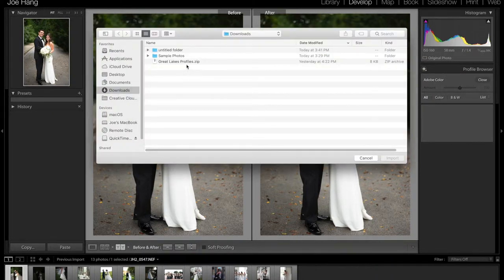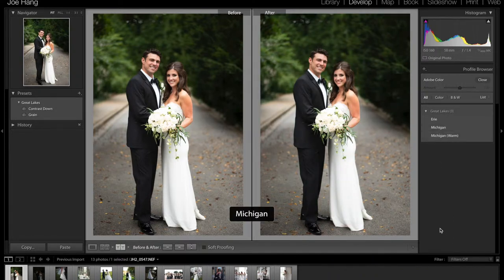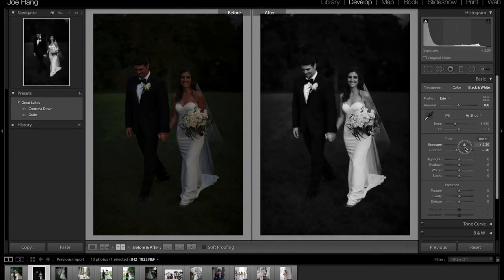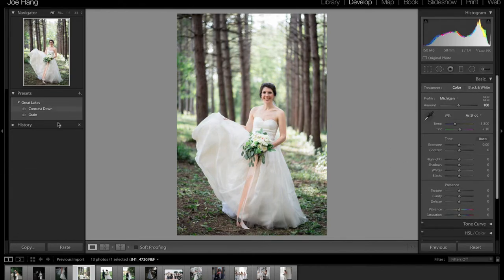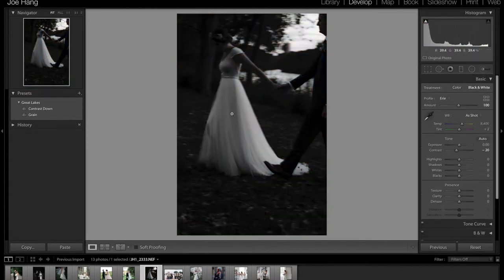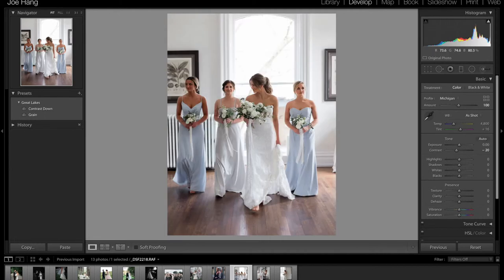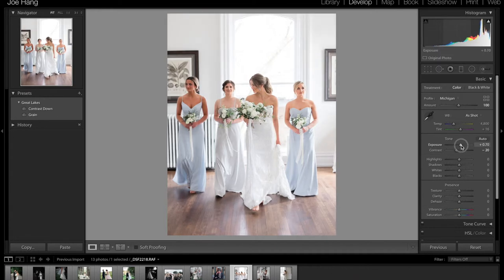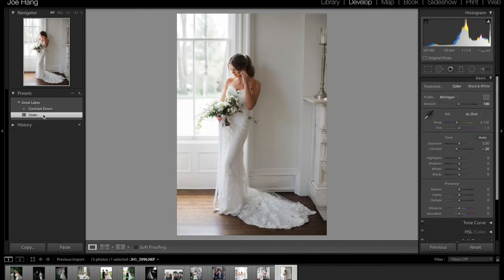Great Lakes Profiles Tutorial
Installation and Edit.